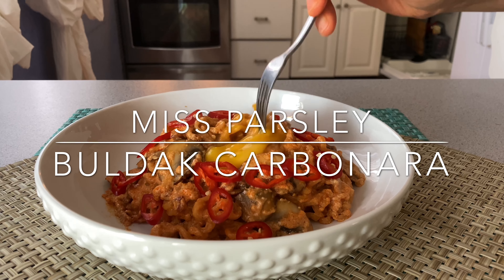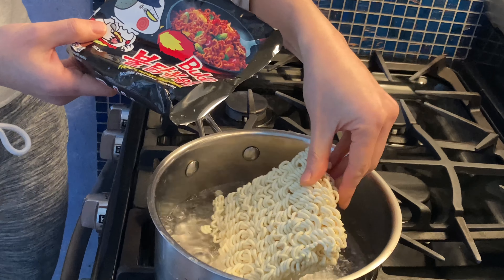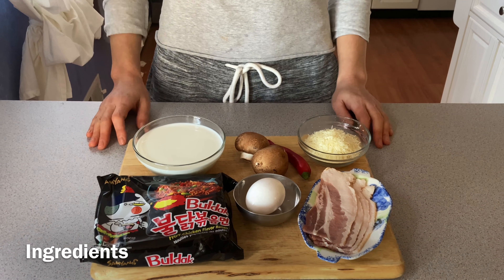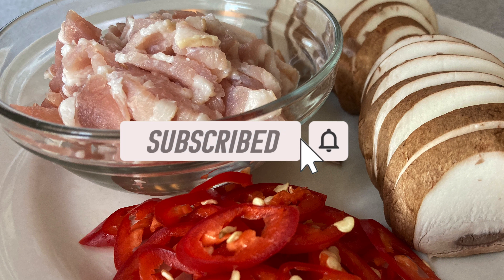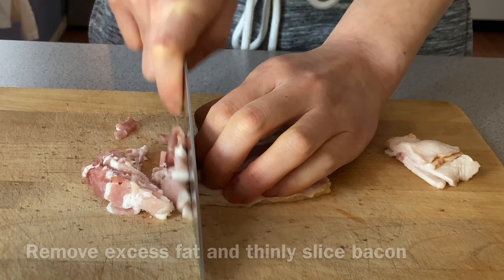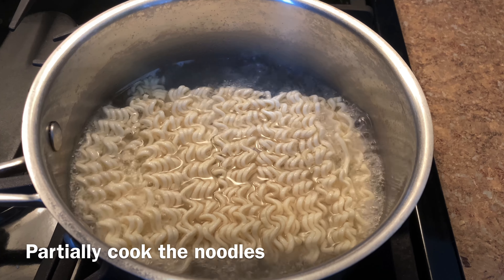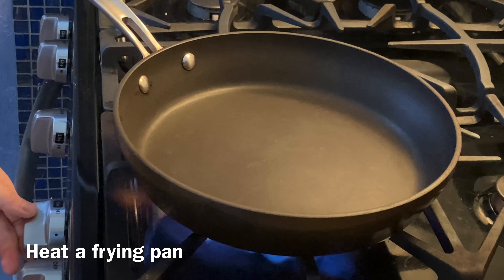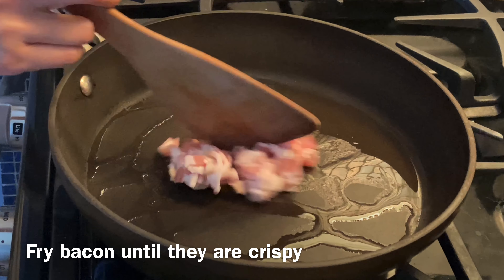Buldak Carbonara Recipe [Super hot and spicy food for stress reliving]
Welcome to Miss Parsley’s Tasty Recipe
I know we are all stressed out these days.
So, today I will show you how to cook buldak carbonara, that helps you relieve your stress.
This super hot and spicy food may help you manage your stress.
It is easy to cook and very tasty too.
Are you stressed out? Please cook and eat this!